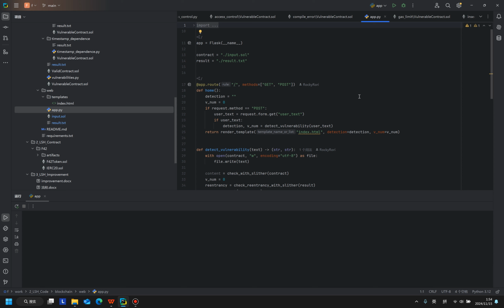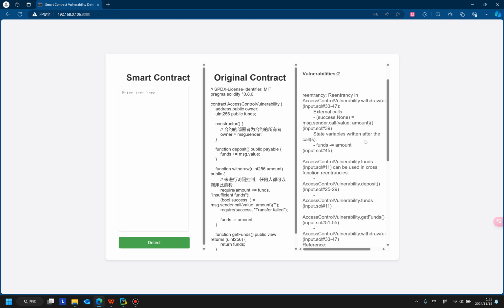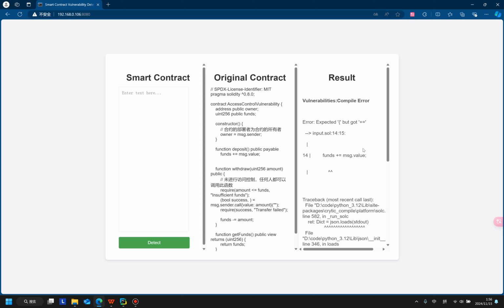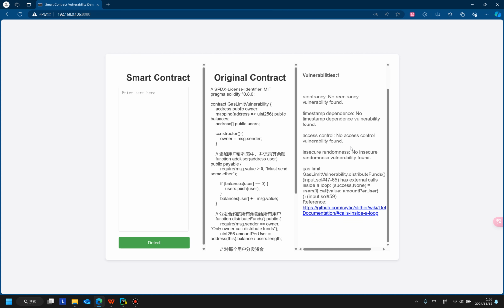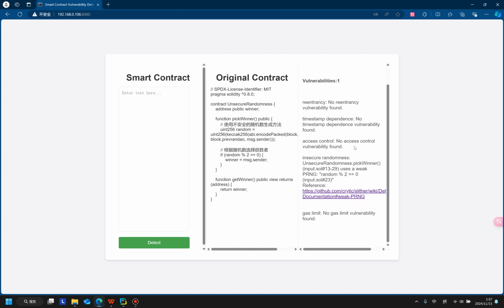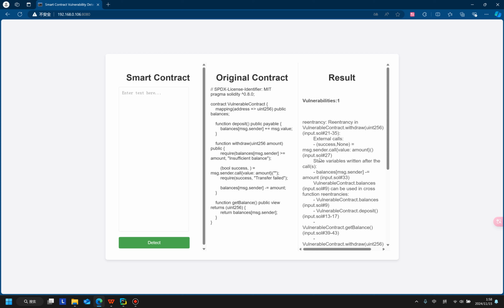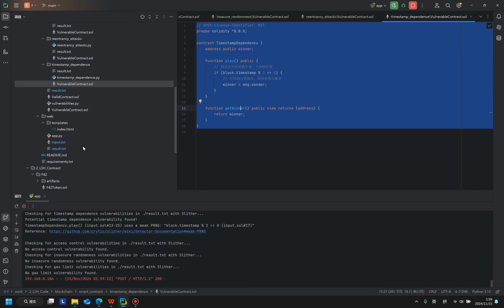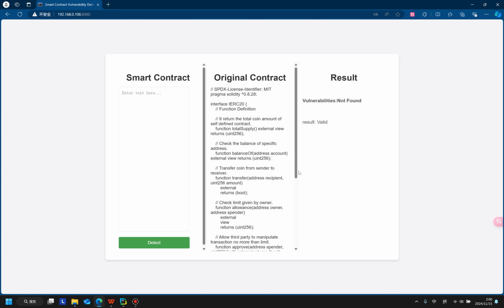f42 blockchain group project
CDS528_Blockchain_GroupProject_SmartContractDetection